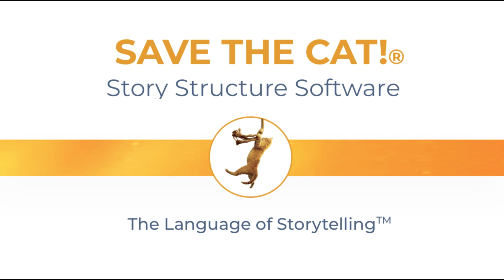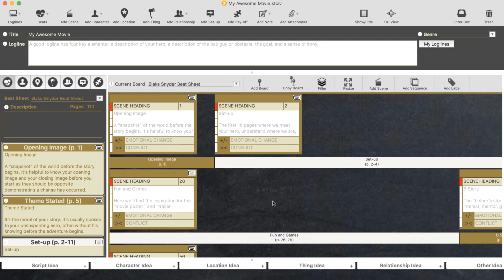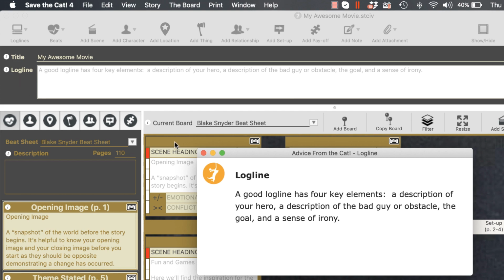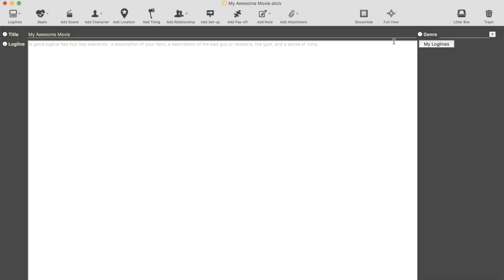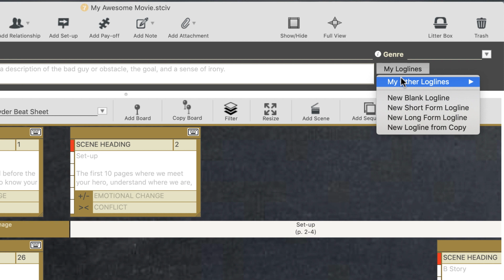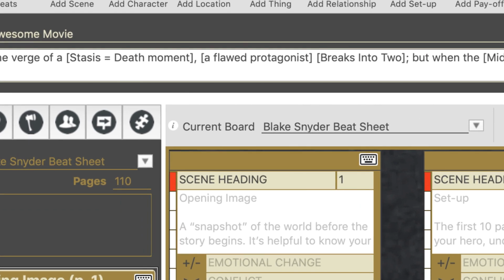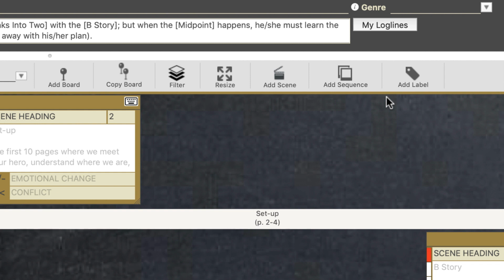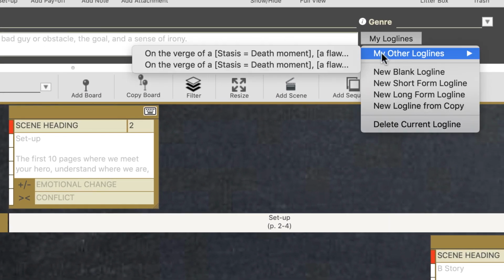Save the Cat! Story Structure Software - Loglines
Creating a powerful logline for a Screenplay or Novel is not easy, in this demo of the Save the Cat! Story Structure Software, coaching tips are included.  Take a look, we hope its incredibly helpful.